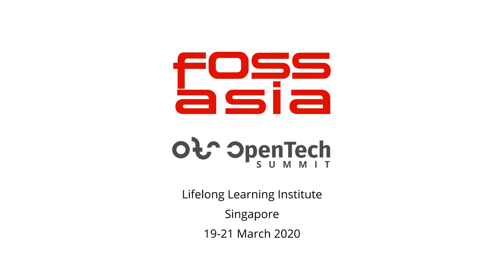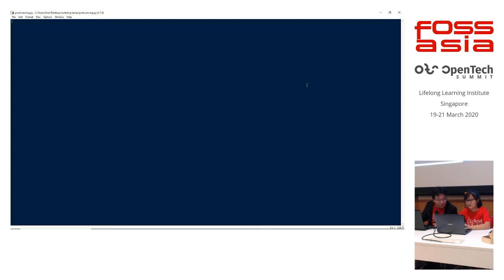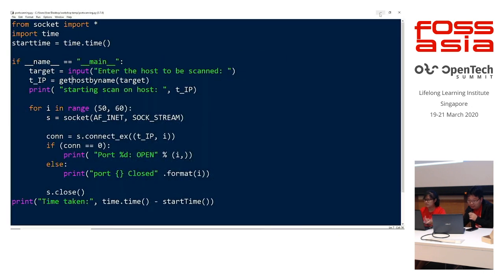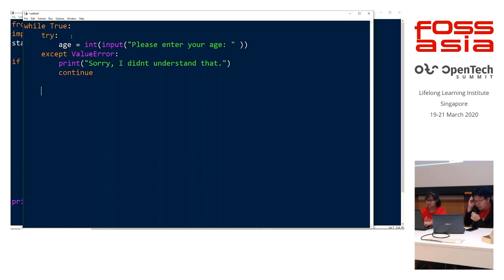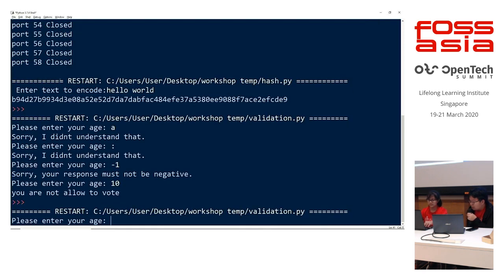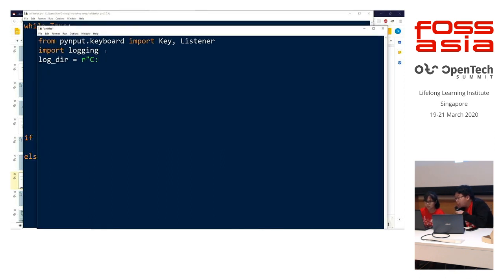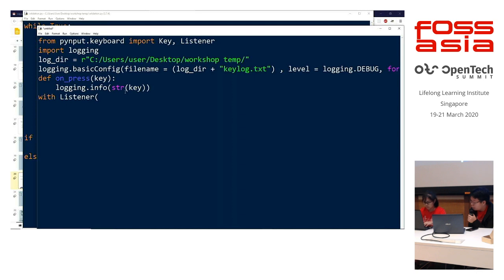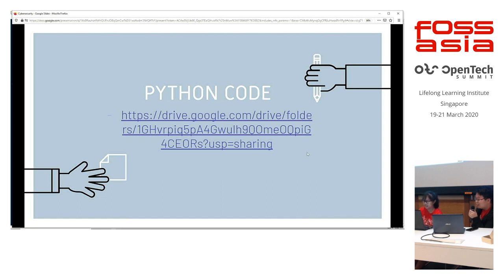[Workshop] Cybersecurity with Python - Computing Student Club, BuildingBloCS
FOSSASIA Summit 2020 - Python

Speaker: Computing Student Club, BuildingBloCS

BuildingBloCS is a coalition of high school Computing students